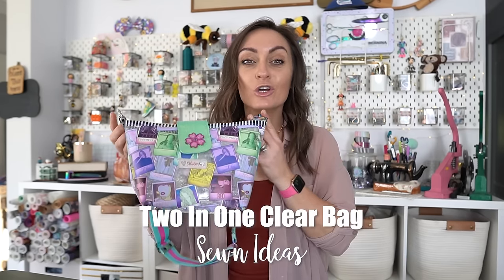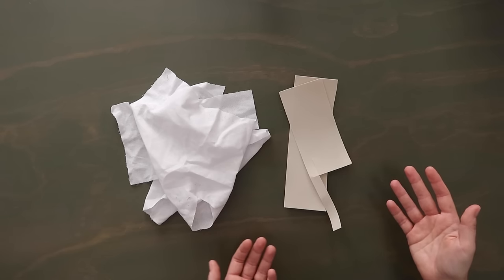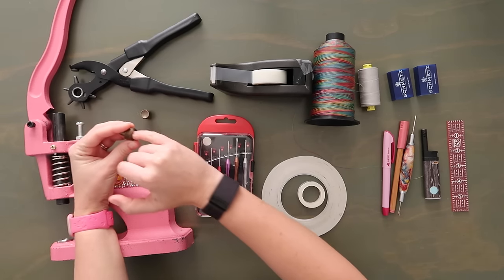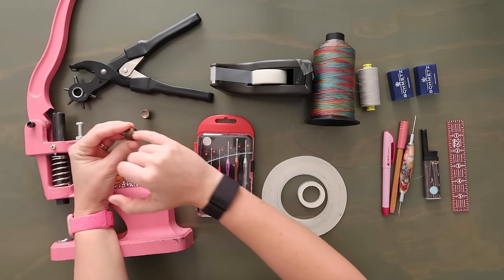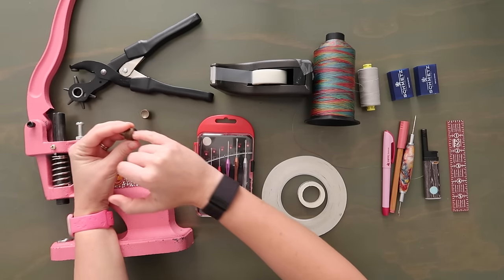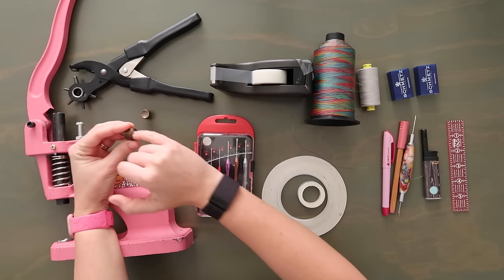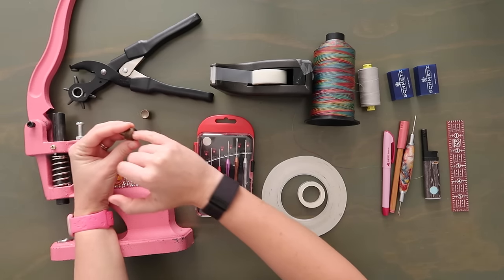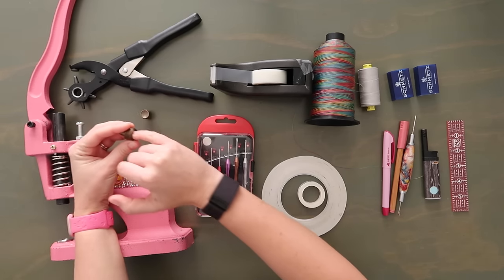The CUTEST Clear Bag That's Easy To Make And Fun To Use! Let's Make The Two In One From Sewn Ideas!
1.5” To 1” Fancy Strap Tutorial Coming Soon!

*Favorite hole punch
*Favorite iron
*Juki TL2010q

Happy Sewing!
Links!

*Hole Punch

*80/12 needles
*90/14 needles

Intro - 0:00
Materials - 4:43
Build The Flap - 12:15
Twist Button Piece / Female Magnetic Snap - 20:37
Bottom - 23:21
Build Main Body - 29:07
Attach Bottom - 34:31
Attach Twist Button Piece / Female Magnetic Snap - 35:00
Attach Flap - 36:22
Build Bag - 37:17
Bind Top Edge - 42:20
D-Ring Connectors - 44:09
Outro - 48:55